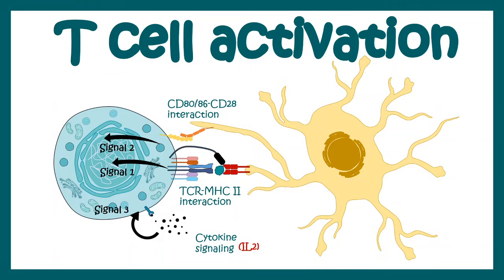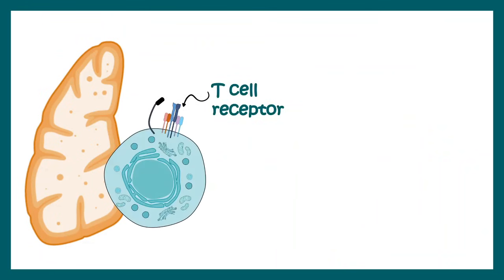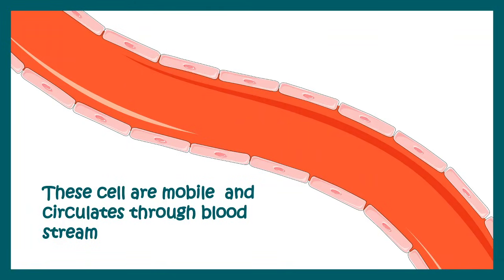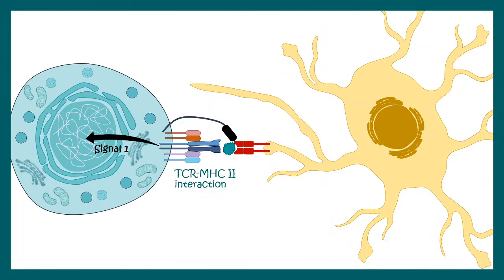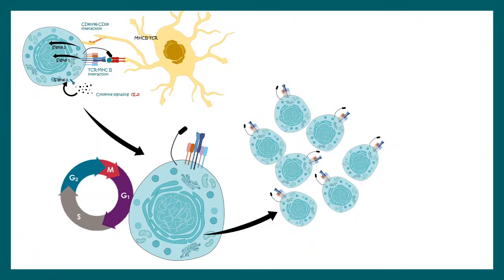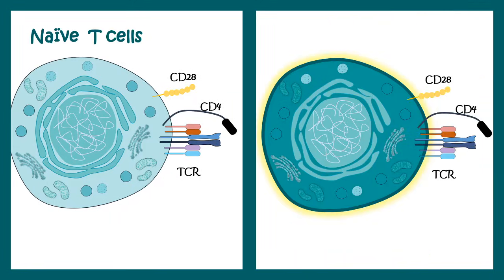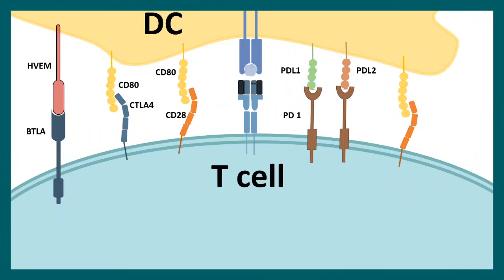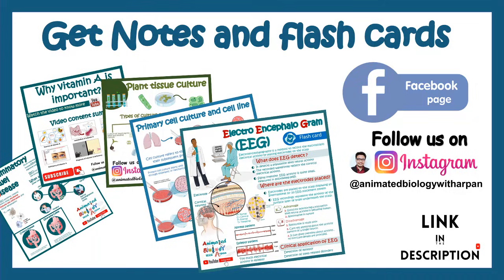T cell activation | What are the 3 signals for T cell activation? T cell differentiation| Immunology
This video talks about T cell activation and what are the 3 signals for T cell activation. It also talks about T cell differentiation.